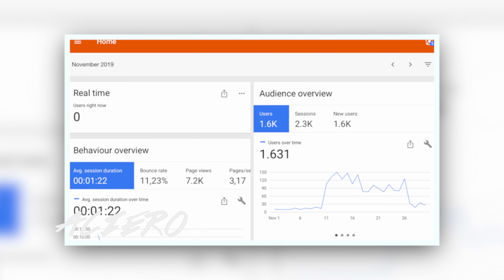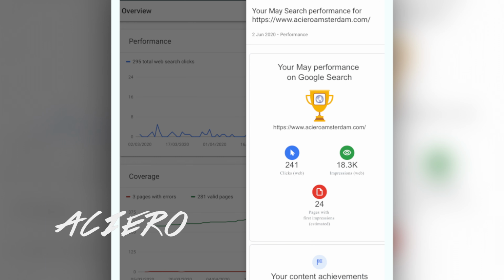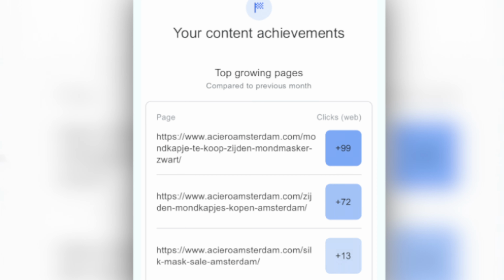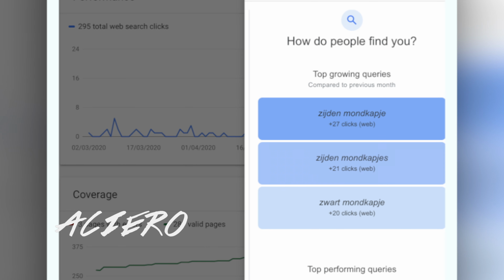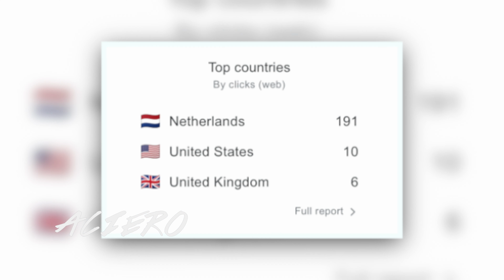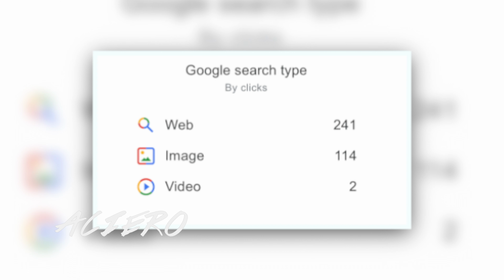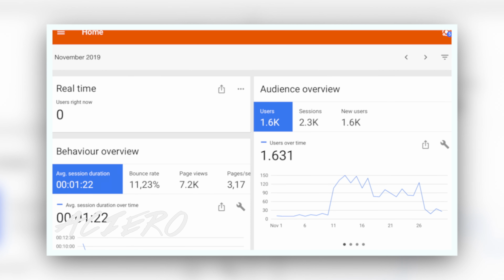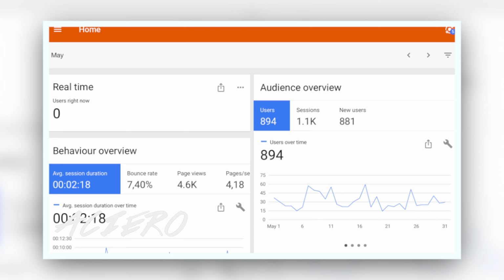GOOGLE SEARCH CONSOLE PERFORMANCE REVIEW | ACIERO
Here is an example that will interpret what might be going on on your website using google search console.

Check out some of the products I used

GEAR USED
My camera
Lens used
Ring Light
Sound Recorder

Oral B Genius 2000
Selfie Ring light for iPhones
Sum up card reader

These links are free I only get a small percentage as commission from amazon for promoting the products. So you don't loss anything nor do you pay more. So its a win win for everyone.

ACIERO designs to smile envisioning style with 2 S's " Style is simplicity"!!"

Check out the products I design and to learn more about the ACIERO brand

Details
Country:
Netherlands

Links